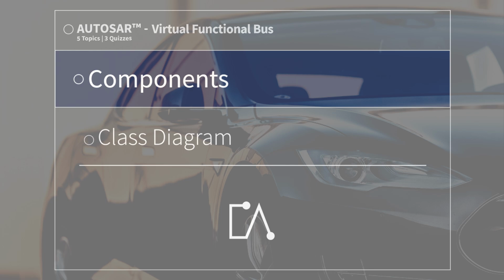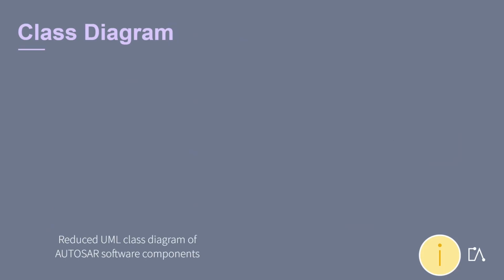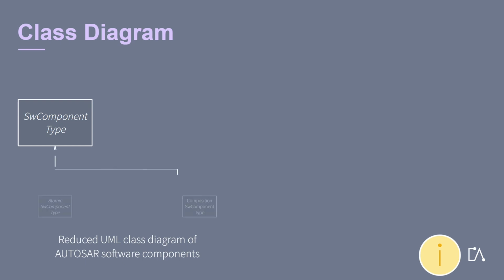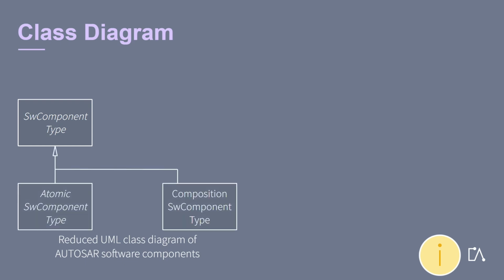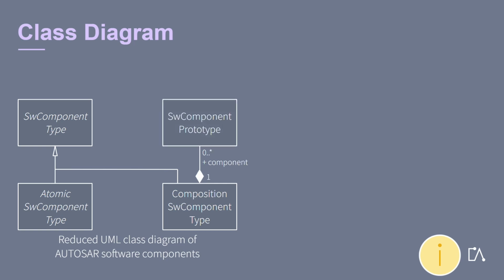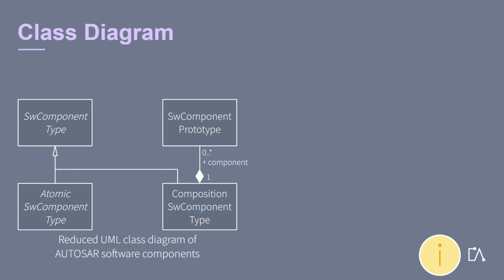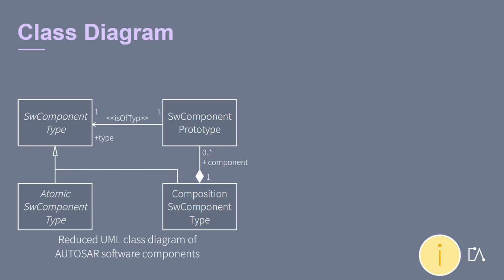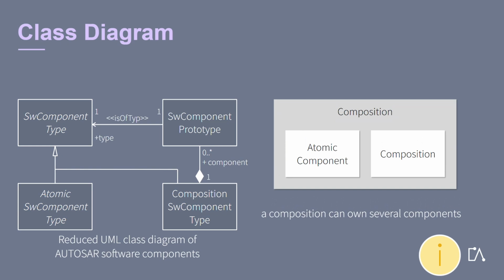🇬🇧 AUTOSAR Virtual Functional Bus VFB | Components | Class Diagram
Explore the AUTOSAR VFB class diagram and get a clear picture of how software components, ports, and interfaces are structured.

This video breaks down the UML class diagram used in AUTOSAR to represent VFB concepts and helps you understand relationships and hierarchies within the system design.